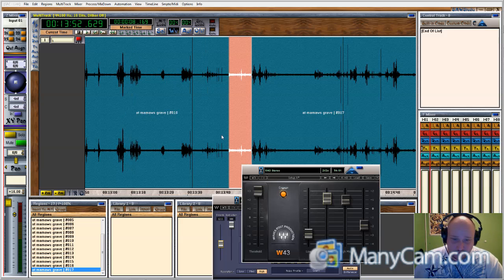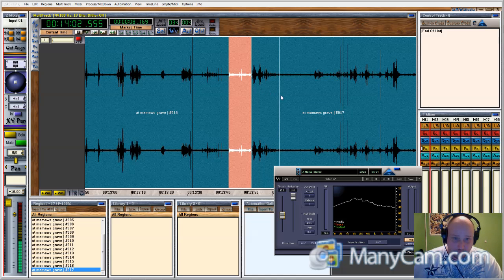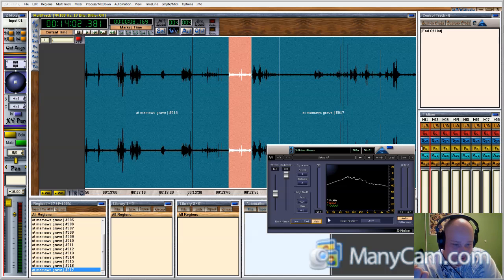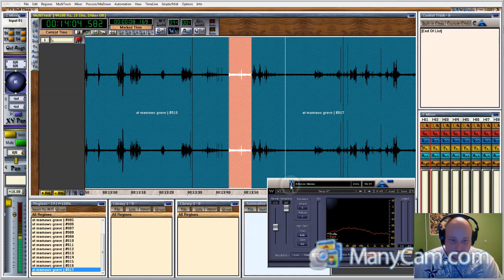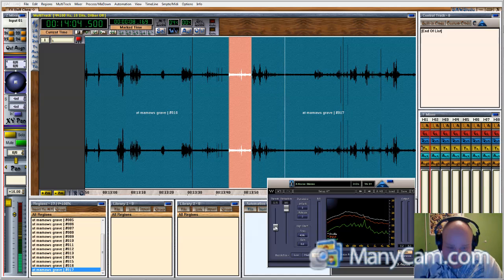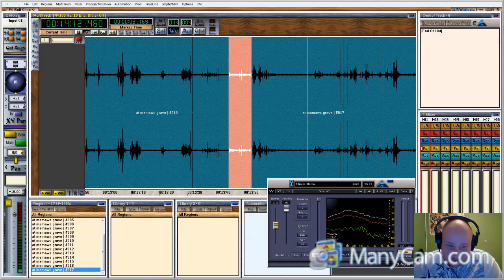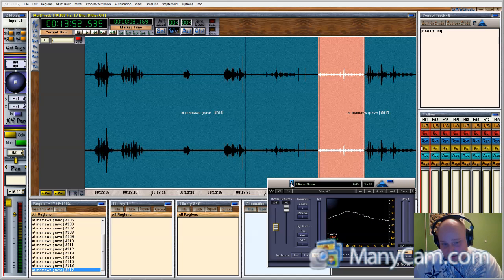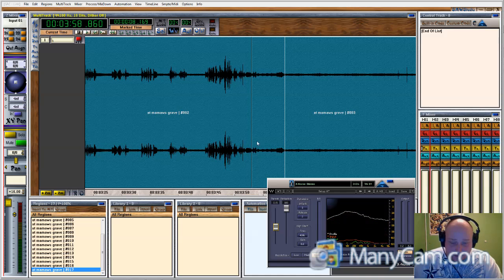EVP session that brought me to tears! Msg from my mamaw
This is a session i did at my dead grandmothers Cemetary at night time.. There was no one there, it sits way off the road, so it was totally quiet.. I could feel her presence, i just KNEW 100% she was there.. When i played it back and heard her say "YOU are my Favorite grandson. you HAVE to keep it together" I just put it on repeat and had an overwhelming flood of emotions

In this session i also show you how to use X-NOISE from Waves, which is a MUST if you are trying to hear EVPS, because it removes the background sounds so you can hear behind it.. It works GREAT

Please Join my Facebook group to keep in contact with me, get updates about my channel and so we can chat.